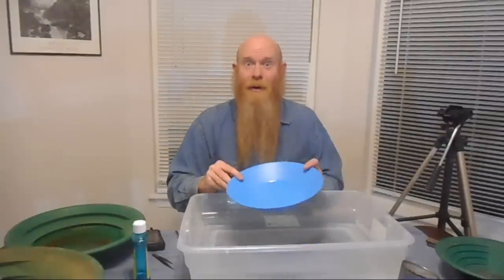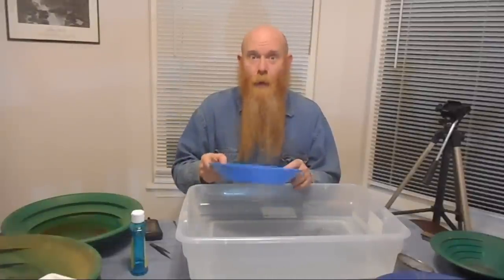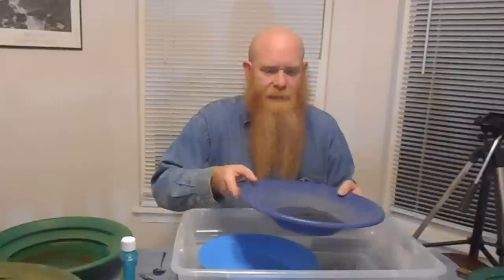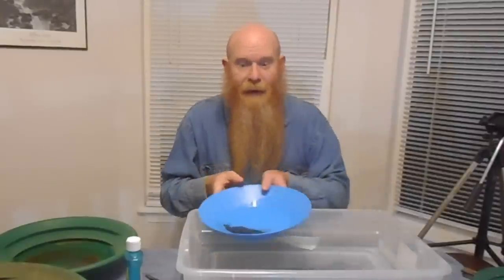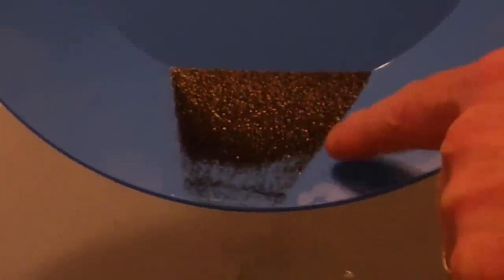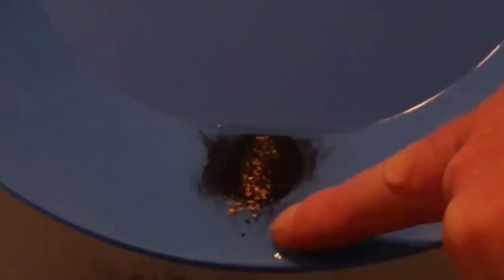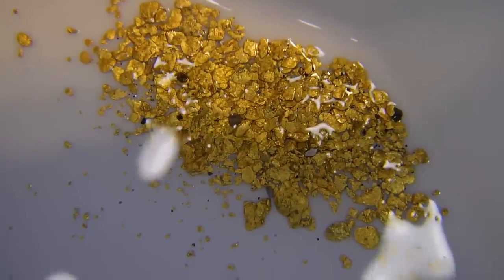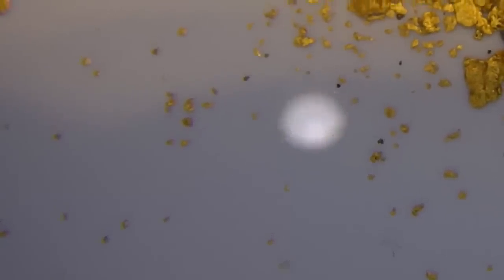Cleaning fine gold from black sands: Method #1 (Simple panning)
Lesson on how to clean gold from black sand concentrates using just simple gold panning technique.  This video is part of a series where I teach three techniques of cleaning your gold, #1 Simple panning, #2 the Tap method, and #3 the Backwash. Learning the correct gold panning techniques will help prevent losses when recovering your gold from your concentrates. Recovering fine gold from heavy black sands can be a challenge.  follow these gold panning tips and you can recover your gold with almost no losses.